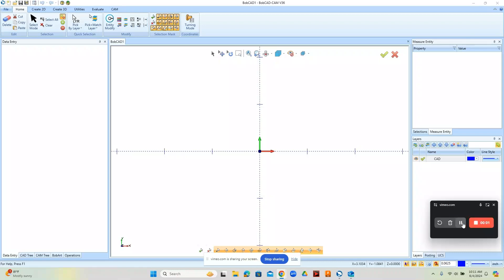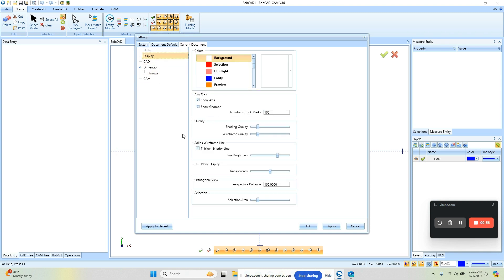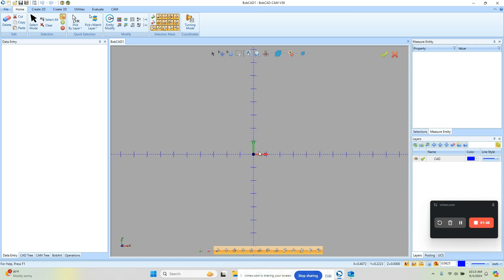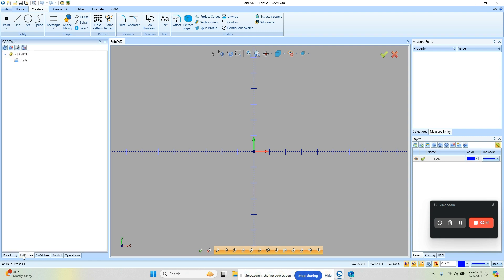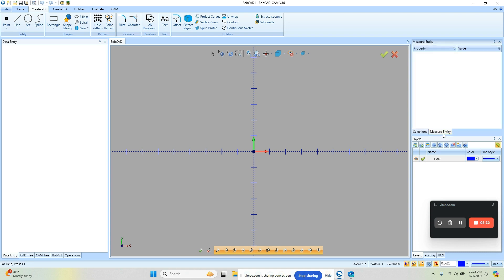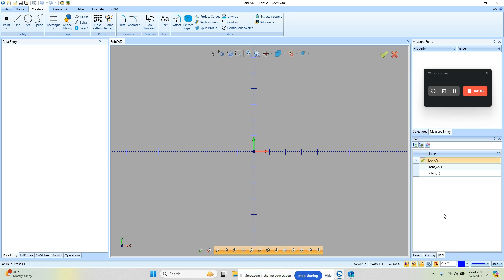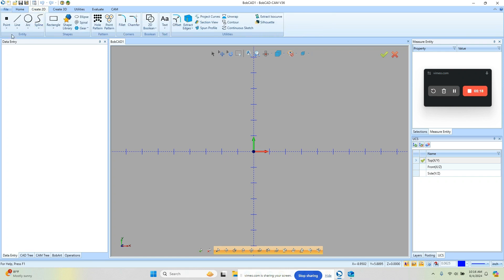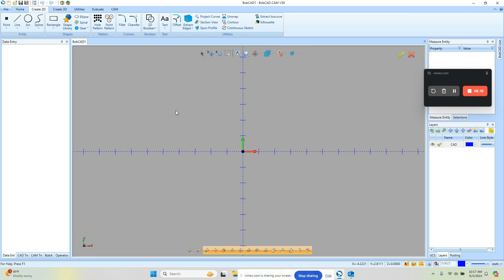BobCAD CAM V36 Getting Started - Environment Settings